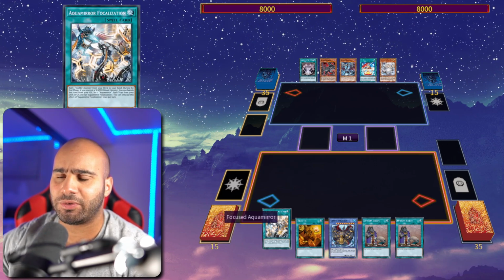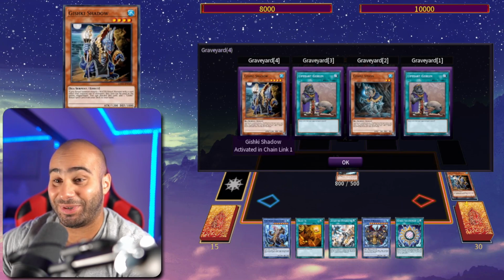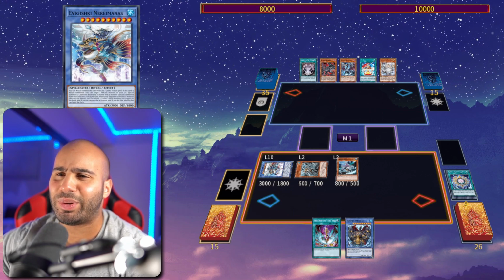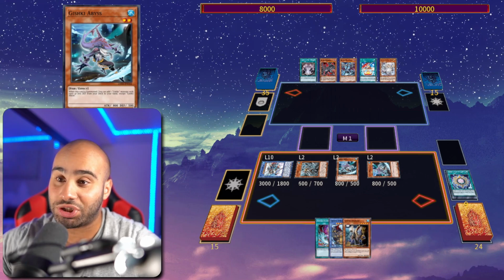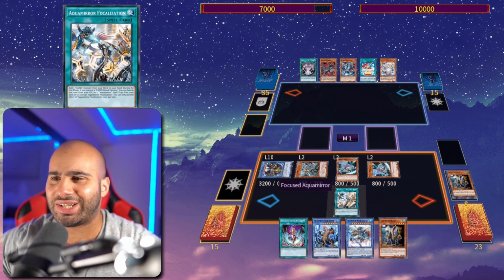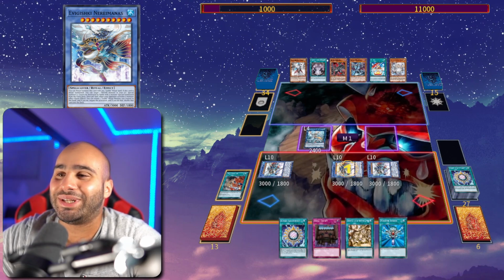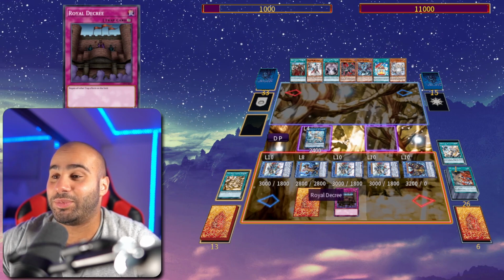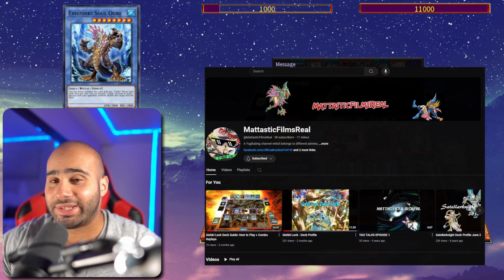I Got Destroyed...BY GISHKI!?!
✔️Check out the Gishki legend himself!